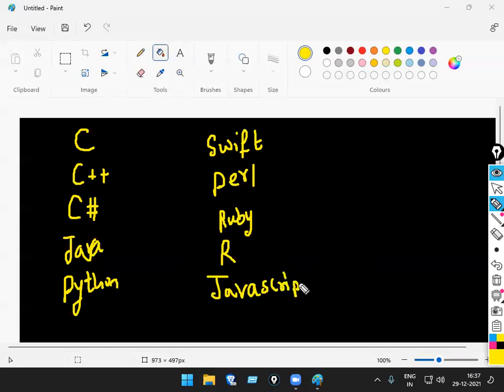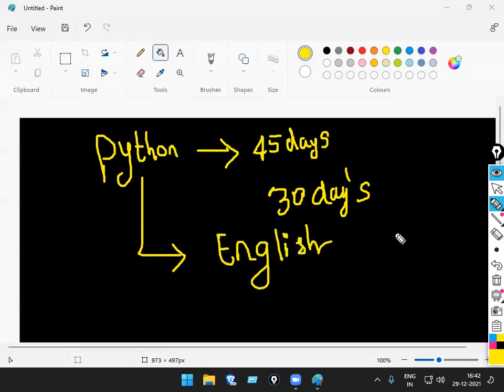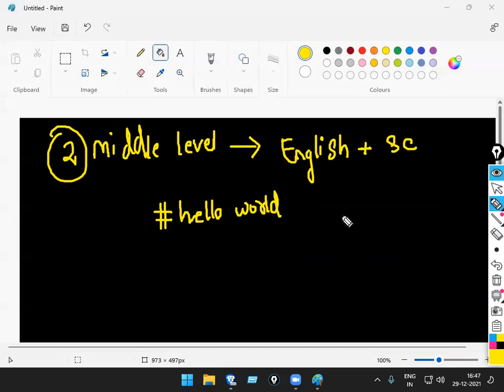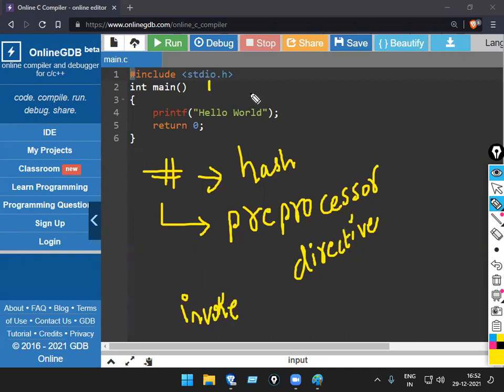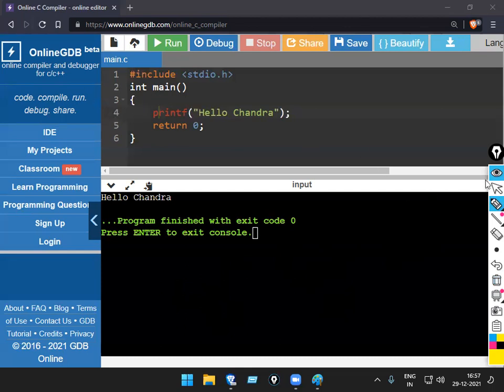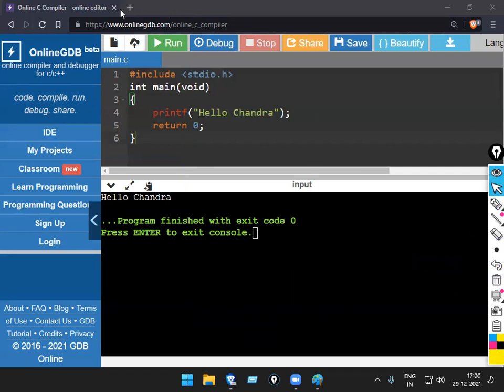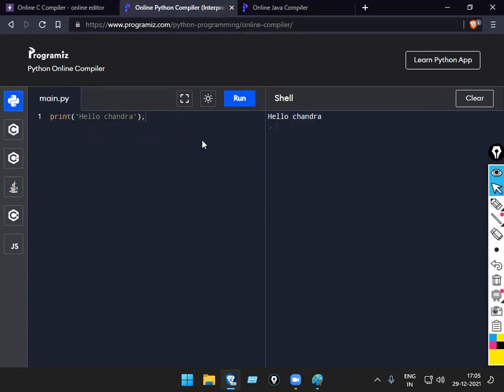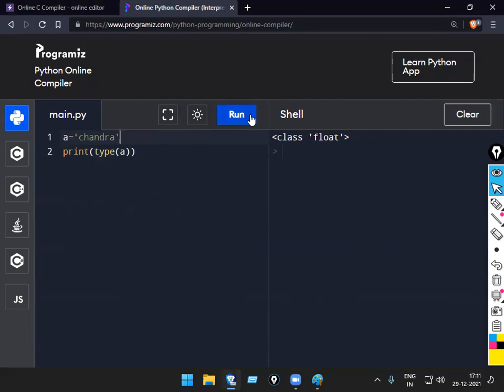Python Institutes in Hyderabad with Placements!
Are you looking for exceptional Python institutes in Hyderabad that not only provide top-quality training but also offer excellent placement opportunities? Look no further than Josh Innovations! In this exclusive YouTube video, we will explore the unique features and benefits of Josh Innovations as a leading Python training institute in Hyderabad, known for its strong focus on placements.
Introduction:
Welcome to Josh Innovations, where we bring you the best Python training institutes in Hyderabad with a special focus on Josh Innovations. If you're eager to master Python programming and secure a promising career, Josh Innovations is the perfect choice for you. Let's dive into the distinctive aspects that set them apart.
Expert Trainers:
At Josh Innovations, you will be trained by industry experts who possess extensive knowledge and experience in Python programming. These trainers have a passion for teaching and a deep understanding of the subject matter. They will guide you through the intricacies of Python, ensuring a comprehensive learning experience that goes beyond just theory.
Comprehensive Course Structure:
Josh Innovations offers a well-structured Python course that covers all aspects of the language, from the fundamentals to advanced topics. The curriculum is designed to provide you with a solid foundation in Python programming and equip you with the necessary skills to excel in the industry. Whether you are a beginner or an experienced programmer, the course caters to all levels of proficiency.
Hands-on Learning:
At Josh Innovations, they believe in a practical approach to learning. The institute provides numerous hands-on exercises, coding challenges, and real-world projects to enhance your practical skills. This hands-on learning approach enables you to apply the concepts you've learned in a real coding environment, strengthening your understanding and boosting your confidence.
Live Projects and Case Studies:
To ensure that you gain practical exposure and industry-relevant skills, Josh Innovations offers live projects and case studies as part of their curriculum. Working on these projects will enable you to tackle real-world scenarios and develop problem-solving abilities. This practical experience will set you apart from the competition when it comes to job placements.
Placement Assistance:
Josh Innovations is committed to helping students secure lucrative job opportunities after completing the Python course. They provide comprehensive placement assistance, including resume building, interview preparation, and connecting students with top companies in Hyderabad. The institute has a strong network of industry partners who actively seek skilled Python programmers, increasing your chances of landing a desirable job.
Alumni Network:
One of the unique advantages of being a part of Josh Innovations is access to a strong and supportive alumni network. The institute takes pride in its successful alumni who have excelled in their careers. This network serves as a valuable resource for mentorship, guidance, and networking opportunities, giving you an edge in the professional world.
Conclusion:
Josh Innovations stands out as a premier Python training institute in Hyderabad, offering comprehensive training and exceptional placement support. With their expert trainers, hands-on learning approach, live projects, and strong industry connections, they provide the perfect platform for you to become a proficient Python programmer. Don't miss out on the opportunity to join Josh Innovations and take your Python skills to new heights.

GET IN TOUCH for Online, Offline And Corporate Trainings with Real Time Trainers
HMDA Maitrivanam,
7-1-619/A/50,
3rd Floor Shanthi Nilayam,
SAP Street, Gayatri Nagar,
Ameerpet, Hyderabad-500034